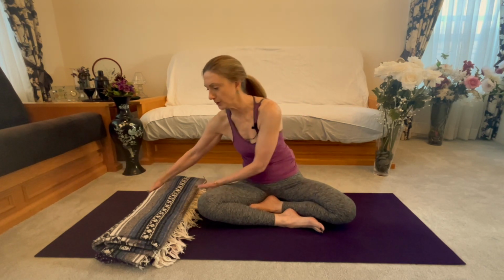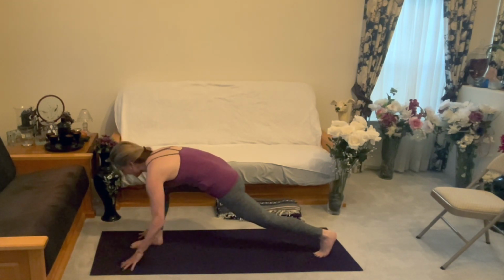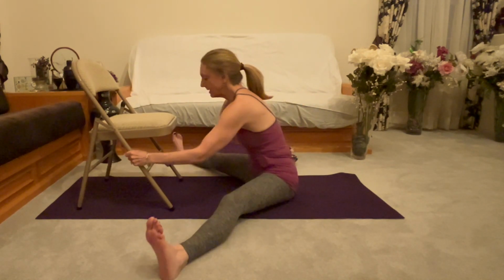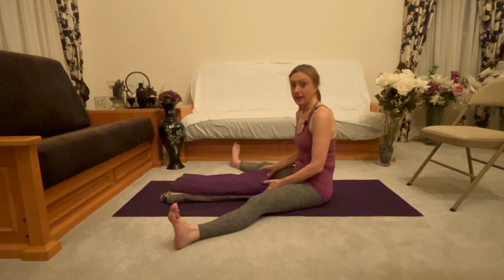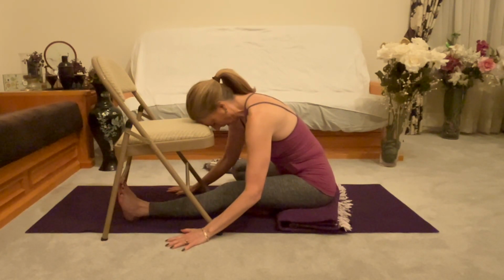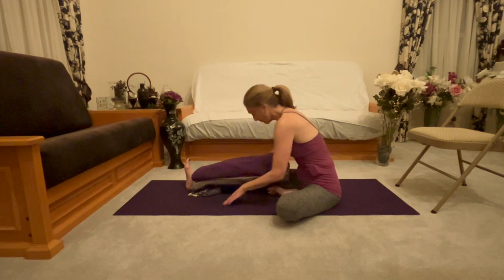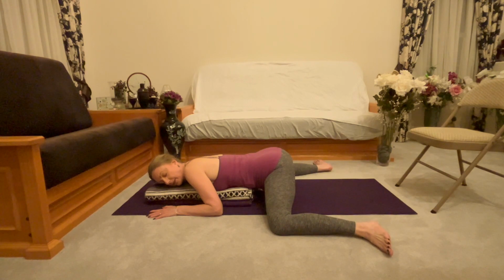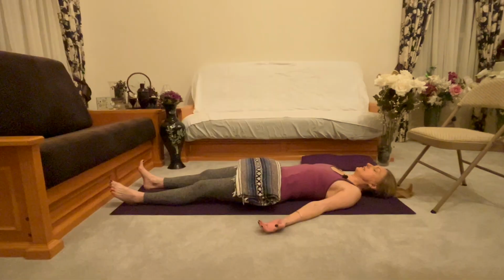Day 21 - Inner Peace/Yin | MEANINGFUL CONNECTIONS - A 30 Day Yoga Transformation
Indulge in today's soothing 30-minute restorative Yin yoga practice which focuses on healing from within as we delve into gentle hip openers. Remember to Like, Subscribe, and hit the Notification Bell! to stay updated on more inspiring yoga content and please share this video with your loved ones who might also benefit from a little self-care and connection.

Props Needed: 2 blankets

In this session, we prioritize nurturing your body, mind, and soul through intentional movements specifically designed to target the hip area. Allow yourself to truly let go and find stillness as you explore various poses that gently release tension, promote flexibility, and create space in the hips. As you immerse yourself in this practice, you'll notice a profound sense of grounding and inner calm. Embrace the opportunity to tune inwards, becoming more attuned to your body's needs and honoring them with compassion. These hip openers not only offer physical benefits but also serve as an invitation to release emotional baggage stored in this area. Remember, restorative Yin yoga emphasizes relaxation and surrender, encouraging deep release and rejuvenation. Let go of any expectations and simply surrender to the present moment, allowing the practice to unfold naturally.

Join us in this transformative journey, and let healing radiate from within as you embrace gentle hip openers on day 21 of our "30 Days of Yoga" challenge. Trust the process and honor your body's unique needs as we continue to grow and evolve together.

Engage with the community by commenting down below, sharing your experience, questions, and insights. Together, we will uplift and support each other on this transformative path. Get ready to experience a profound sense of healing, discover inner harmony, and cultivate deep openness in the hips. Trust the process, listen to your body, and allow the transformative power of yoga to guide you on this beautiful journey towards self-discovery. Let's begin healing from within today!